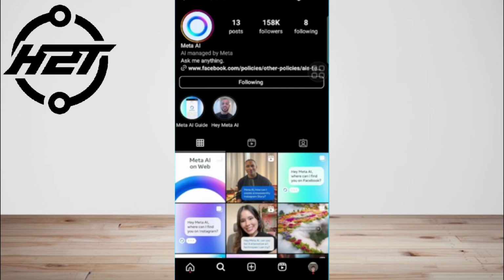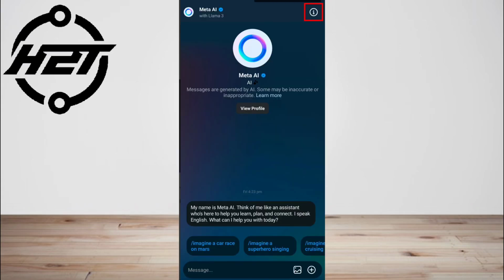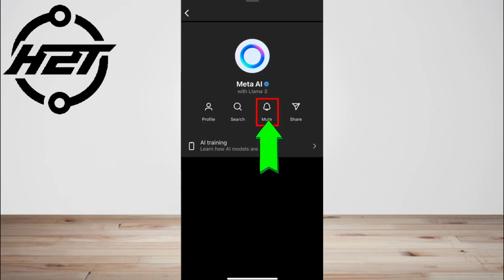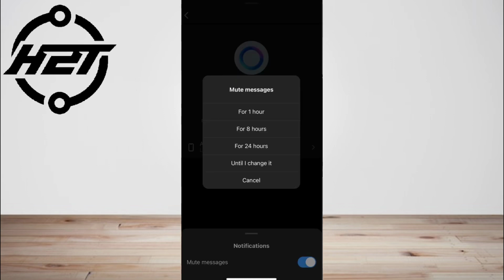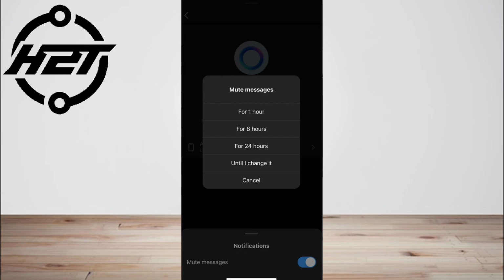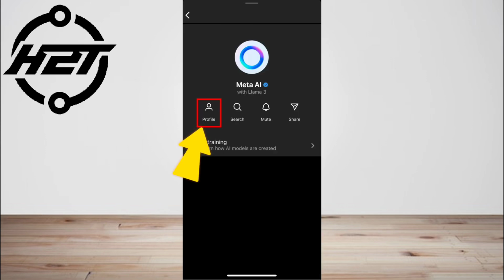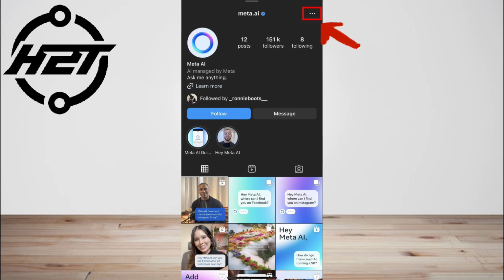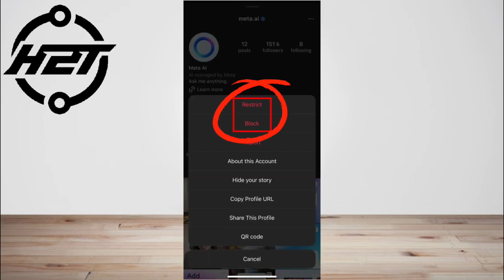Remove Meta AI from Instagram Quick Guide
In This Tutorial,  "Remove Meta AI from Instagram  Quick Guide".  We will show you how to quickly and easily remove Meta AI from your Instagram account. We'll guide you through the steps to disable or take off Meta AI features, ensuring a smooth and hassle-free experience.
By the end of this "How to trade gold stickers on Monopoly go (Full Guide)" tutorial, you'll have full control over Meta AI on your Instagram.